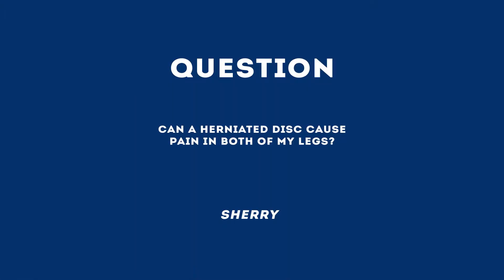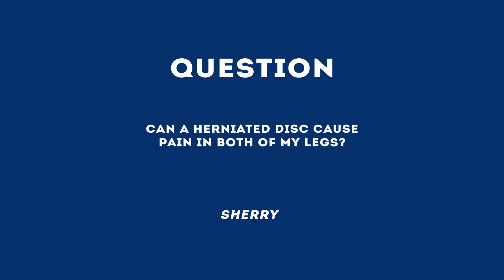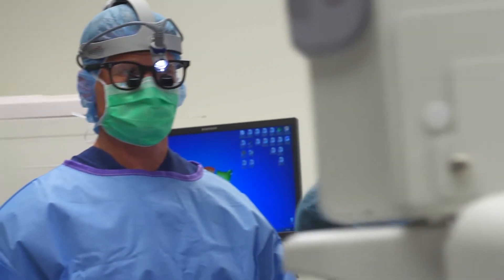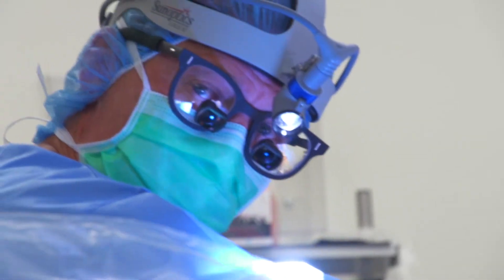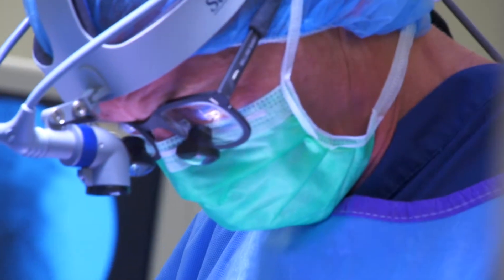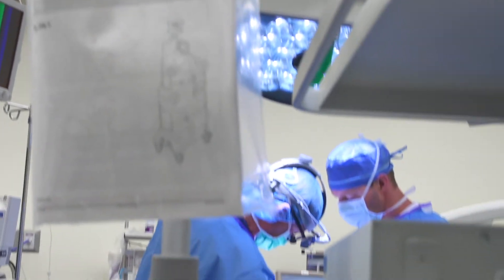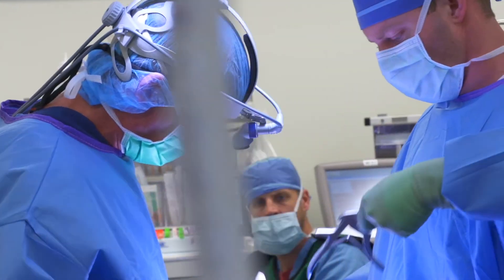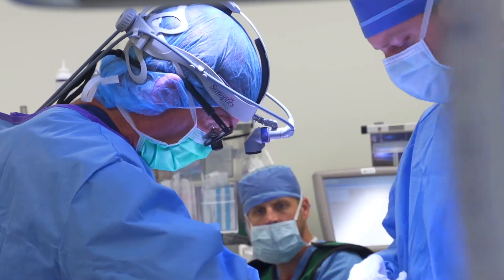Ask The Doctor with Dr. William Banister - Herniated Disc Leg Pain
Watch as Neurosurgeon Dr. William Banister answers the question, "Can a herniated disc cause pain in both of my legs?"